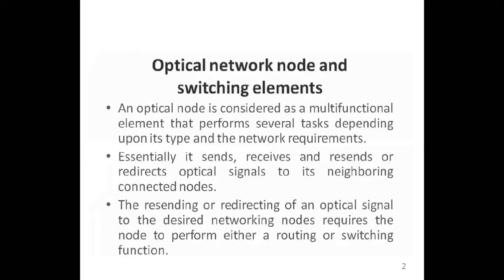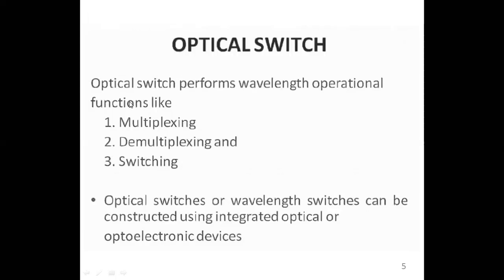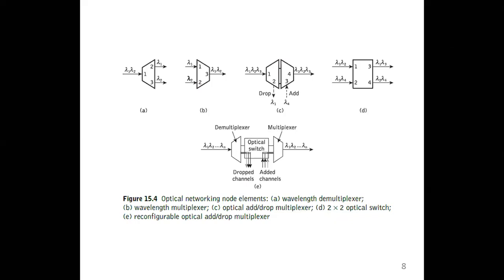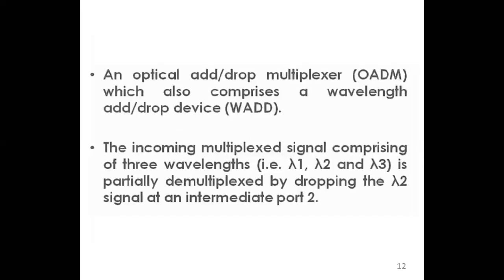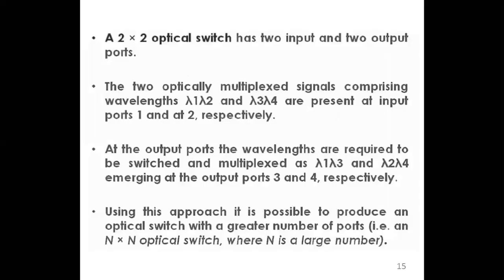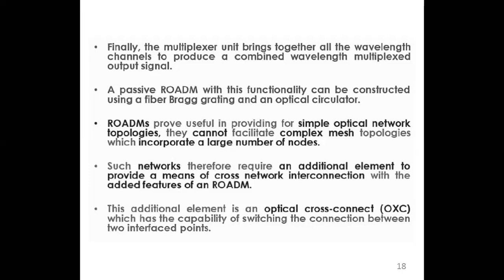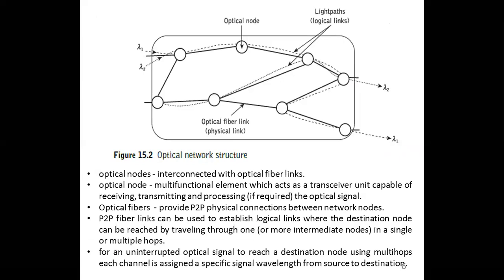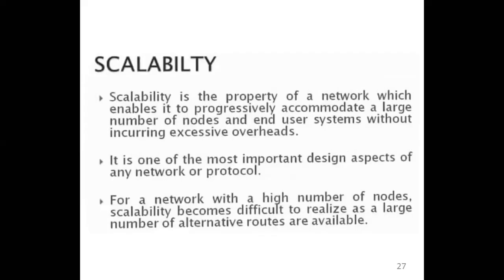ECE, FON, 15EC82, Module 5, Part2